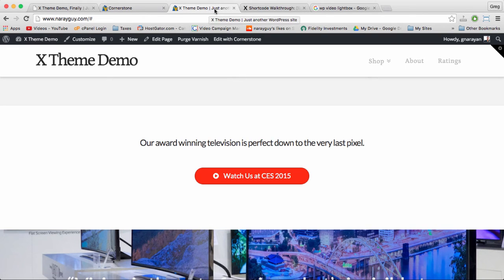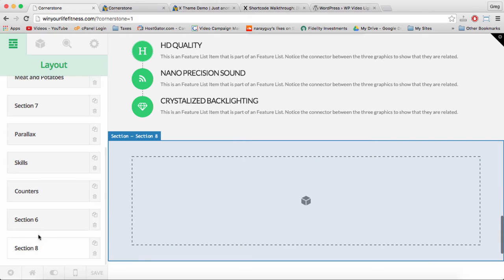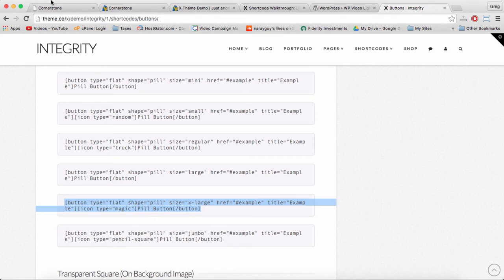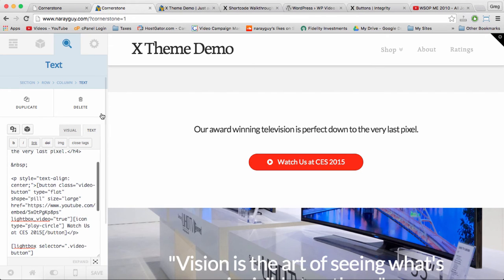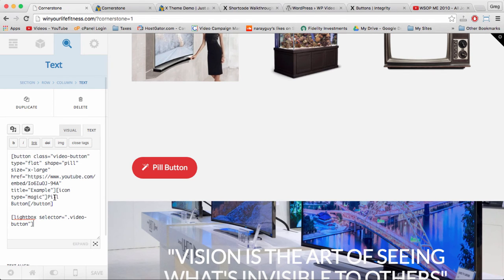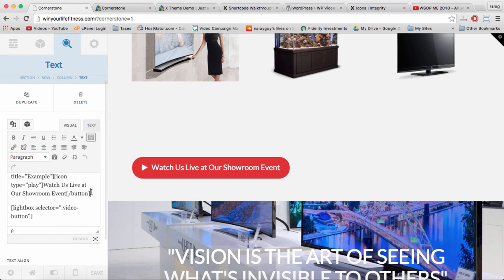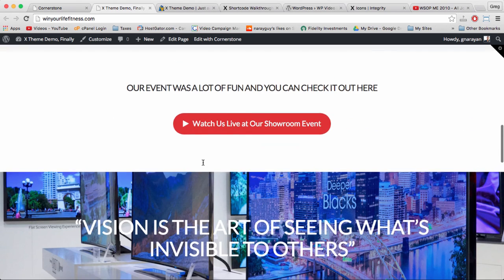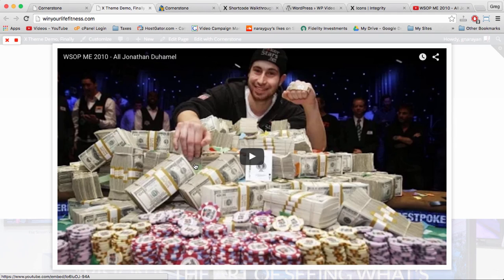Button Opens Video Lightbox - X Theme